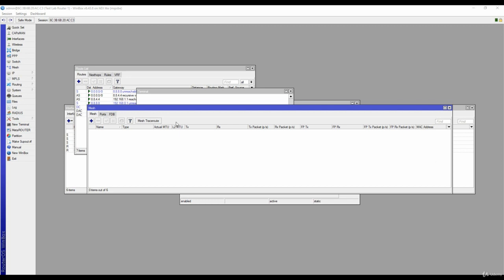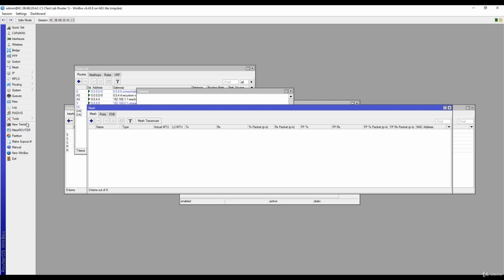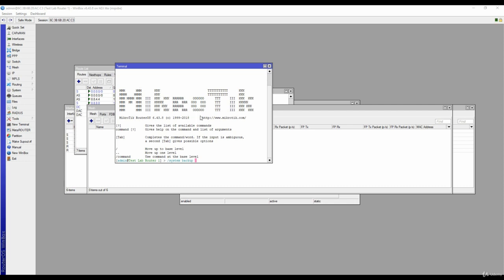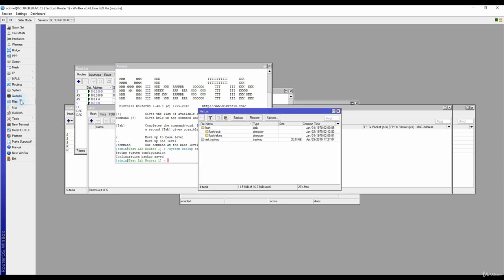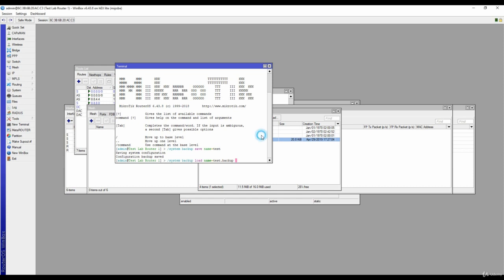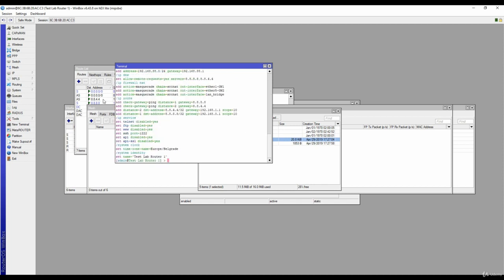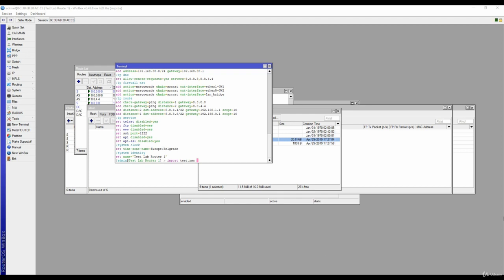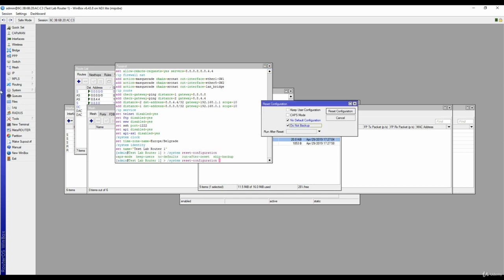008 How to use export,import